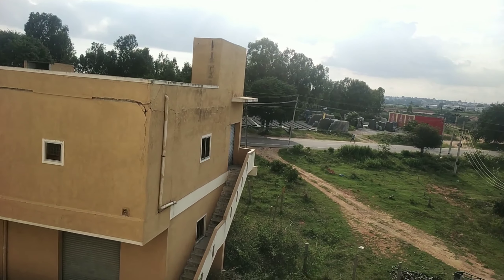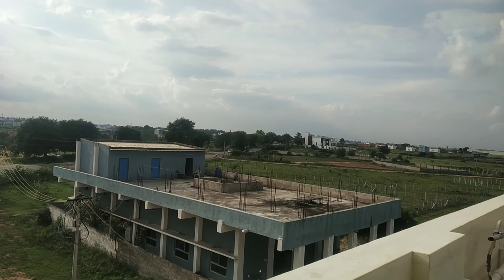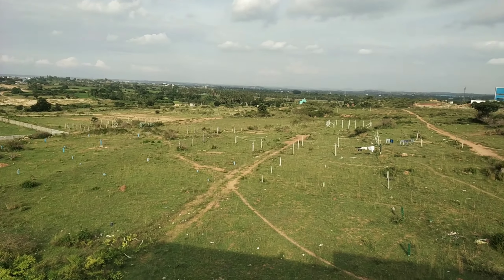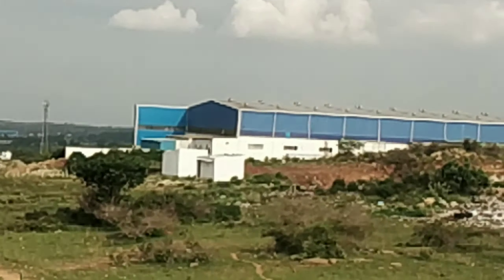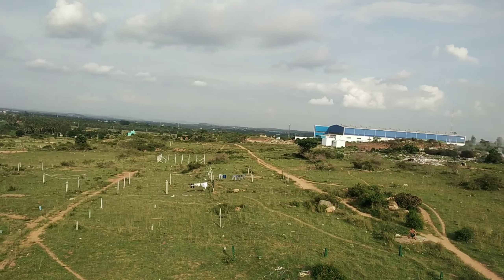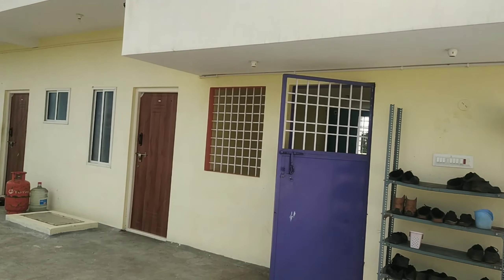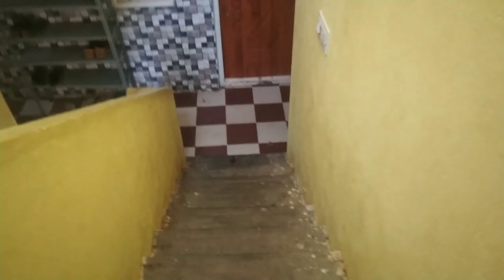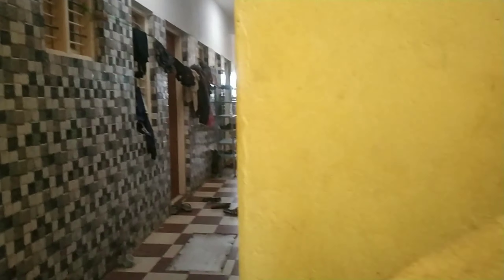My 2nd Banglore Vlogs, Krish Vlog Assam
Hello 🙋‍♂️

Me ( Assam) se chota sa village se hu,
Me (GORIB) porivar se hu, yah kaam milna bhout muskil he , agr mil bhi jata h tho pure din mojduri korke (150 ) रूपये milta h jo porivar k palna bhout muskil hote h,
Isiliye me (▶️Youtube) pe aya hu , agr applog muje help, support keroge mere video dekhoge tho muje toda paisa mil jayega usme se me apni porivar ko paal sekta hu!!
Mujhe pata he app potthor ( DIL ❤) wale nehi ho, app k DIL me  hamdord , insaniyat h aap muje zorur support keroge !!